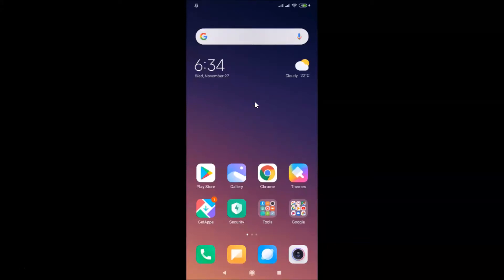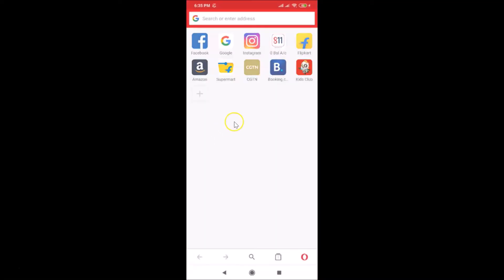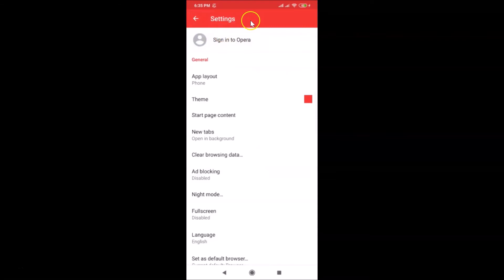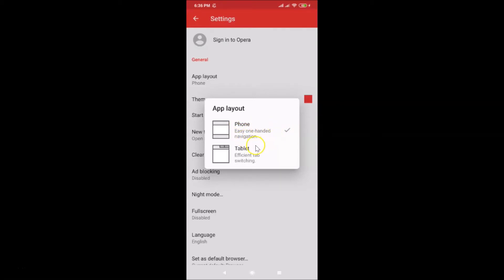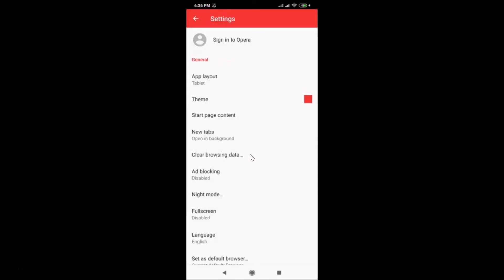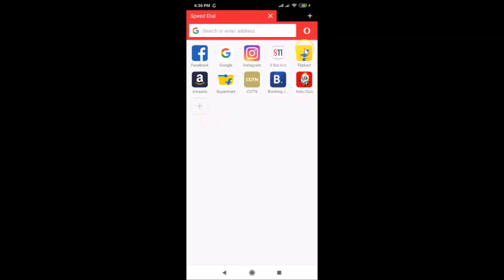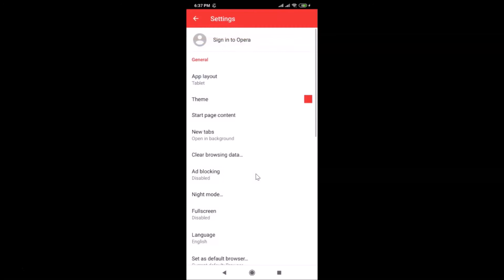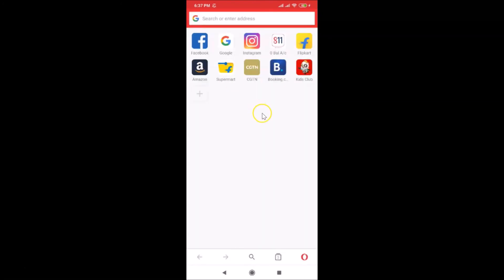How to Change Opera Mini Layout on Android?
Step 1: Open 'Opera Mini' App.

Step 2: Tap on 'Menu' icon at the bottom right, and then tap on 'gear' icon.

Step 3: Tap on 'App layout' under General.

Step 4: Now, at the Pop Up, you have two option 'Phone,' and 'Tablet.'

Step 5: Tap on the option that you want.

It's done.